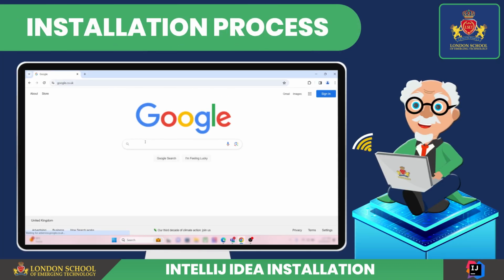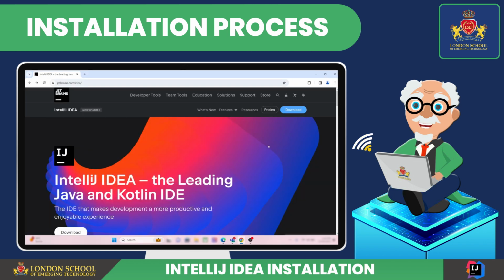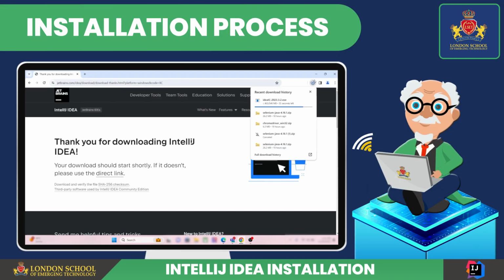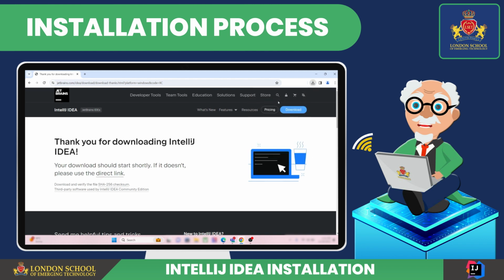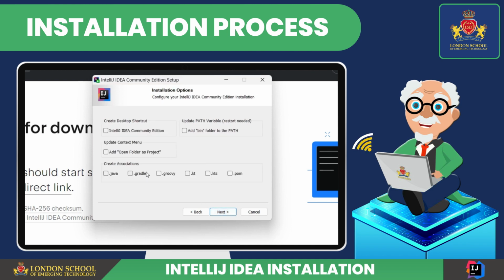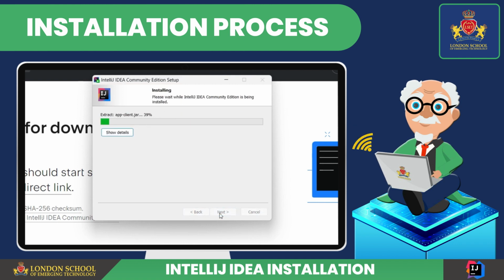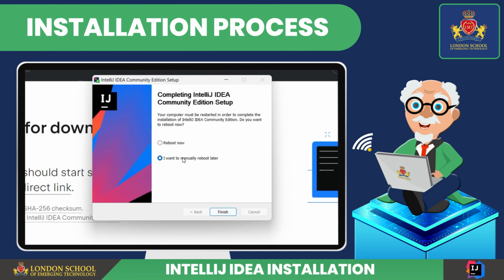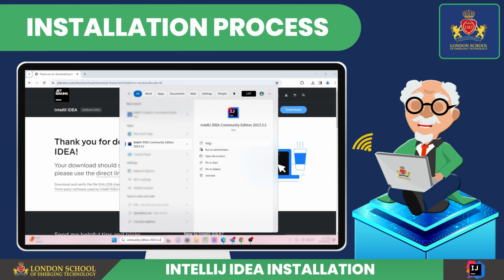Boost Your Productivity with IntelliJ IDEA! Step-by-Step Installation Guide for Java Developers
Are you a Java developer looking to take your productivity to the next level? Look no further than IntelliJ IDEA! In this comprehensive step-by-step installation guide, we will walk you through the process of setting up IntelliJ IDEA for Java development.

IntelliJ IDEA is a powerful integrated development environment (IDE) that provides a range of features and tools to help Java developers write code more efficiently. Whether you're a beginner or an experienced developer, IntelliJ IDEA can greatly enhance your coding experience.

In this video, we will cover everything you need to know to get started with IntelliJ IDEA. From downloading the software to configuring the necessary settings, we will guide you through each step of the installation process. We will also provide useful tips and tricks along the way to help you make the most out of IntelliJ IDEA.

By the end of this video, you will have a fully functional IntelliJ IDEA setup tailored specifically for Java development. You will be able to take advantage of IntelliJ IDEA's intuitive interface, intelligent code suggestions, and powerful debugging capabilities to streamline your workflow and boost your productivity.

So, whether you're new to IntelliJ IDEA or looking to upgrade your current setup, this step-by-step installation guide is a must-watch for any Java developer. Get ready to supercharge your coding experience with IntelliJ IDEA!